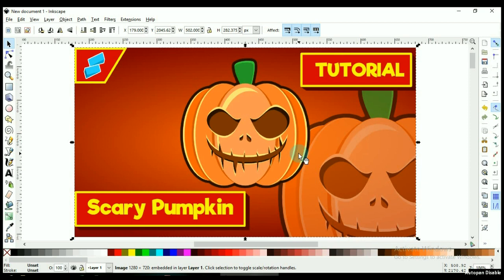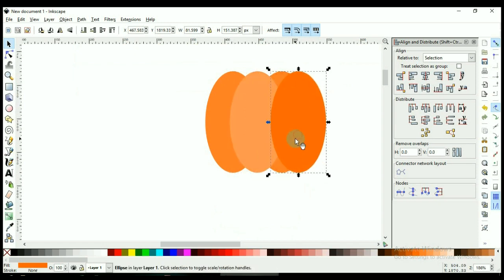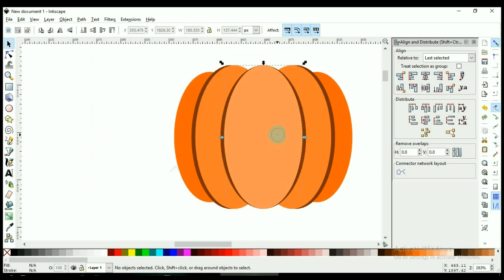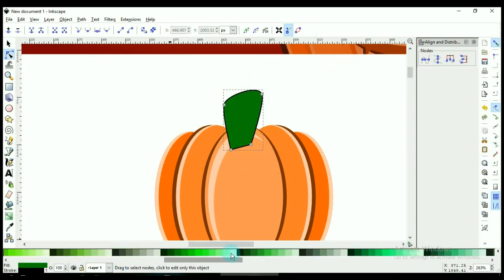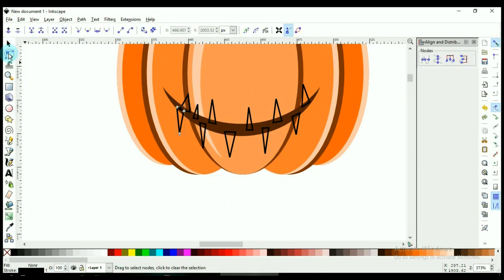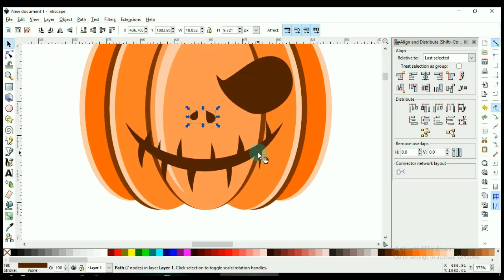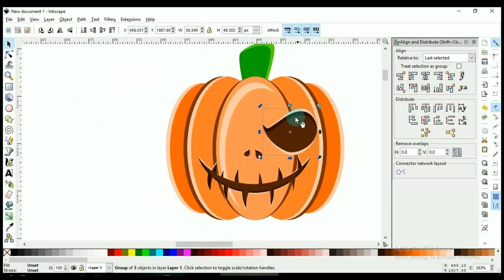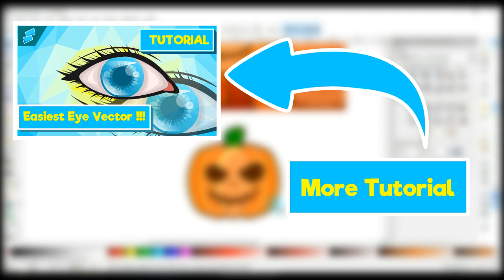Inkscape Tutorial : How to make Scary Halloween Jack O'lantern Pumpkin Vector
This video is about Inkscape Tutorial on How to make Scary Halloween Jack O'lantern Pumpkin Vector.
Overall, In this tutorial, I often use difference function and duplicating objects repeatedly.
Sorry for my bad English. It's not my first language. Hope this useful.